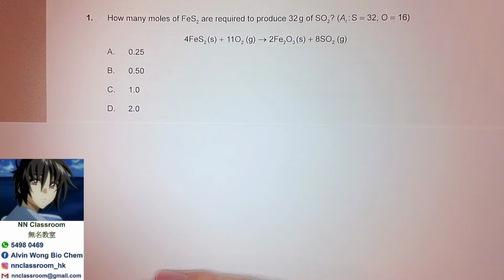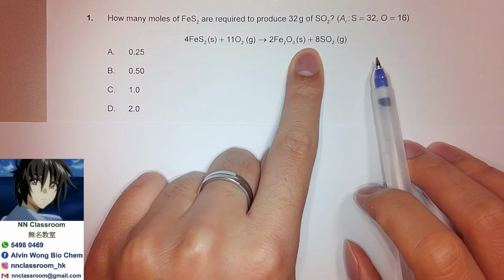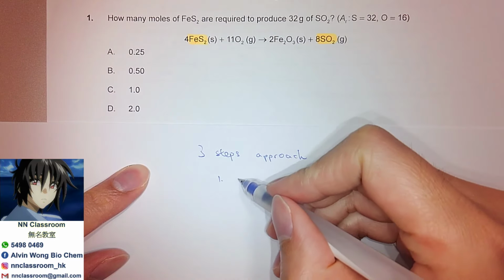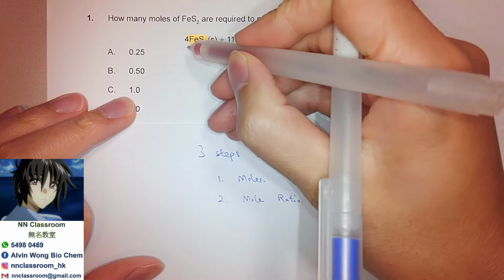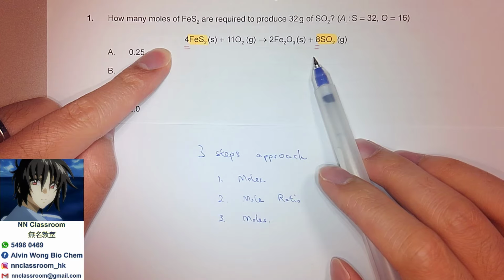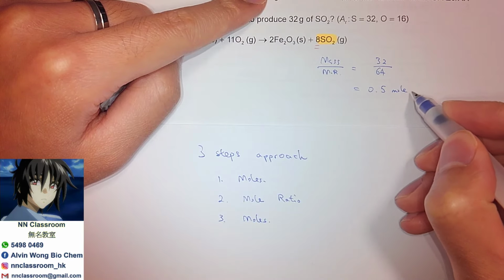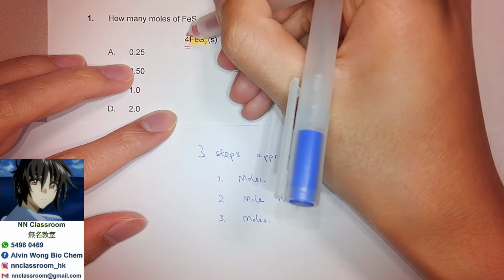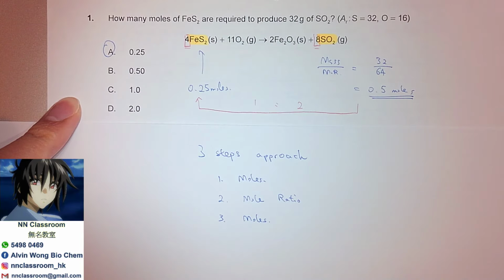IB SL Chemistry [ 2018 TZ0 Paper 1 #01 ] [ Mole Calculation ]